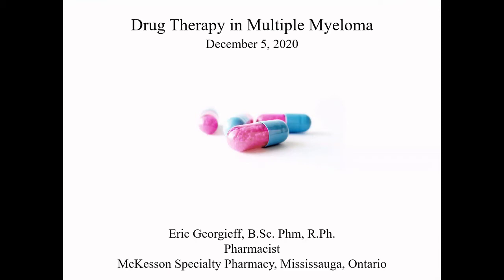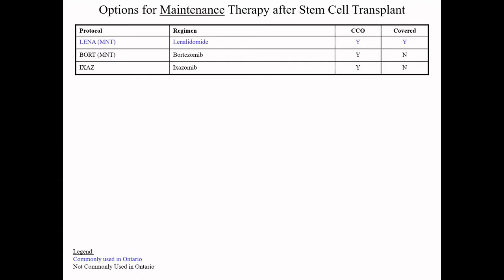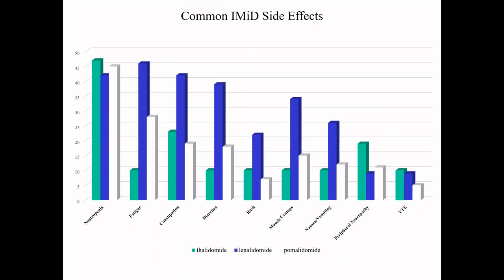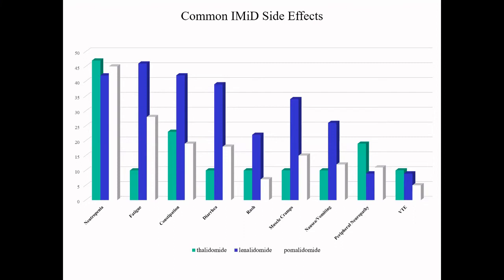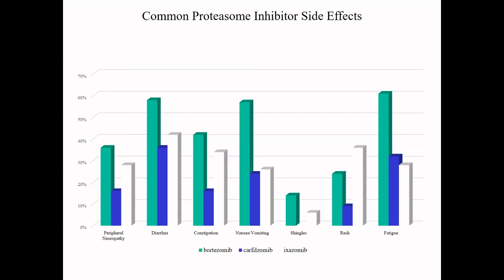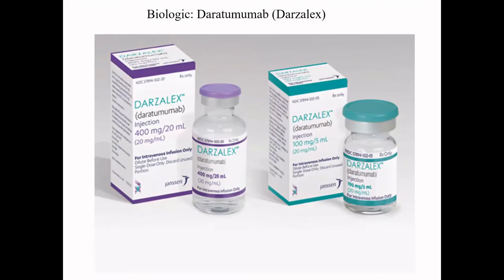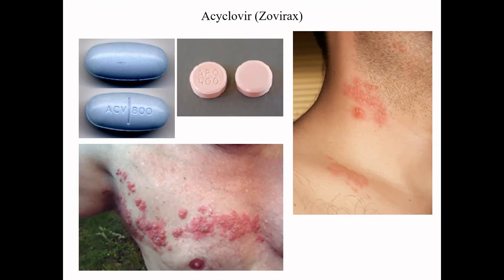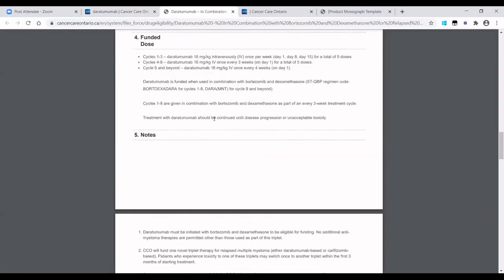Drugs Commonly Used for Multiple Myeloma Patients and Side Effects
Presented by Eric Goergieff, pharmacist at McKesson Canada, at the Toronto & District Multiple Myeloma Support Group Meeting on December 5th 2020.